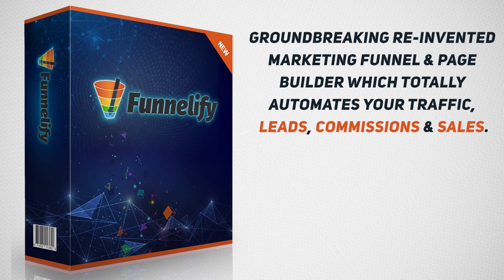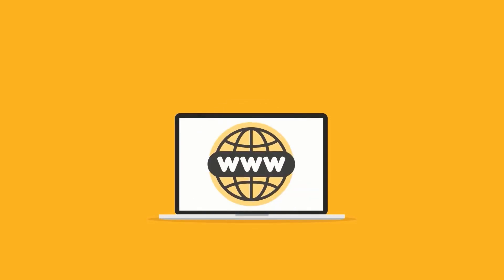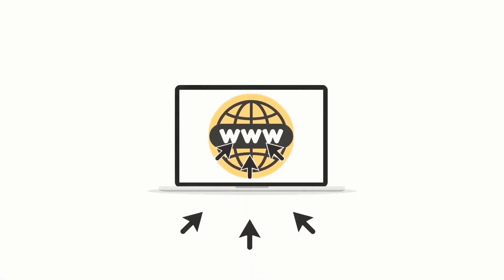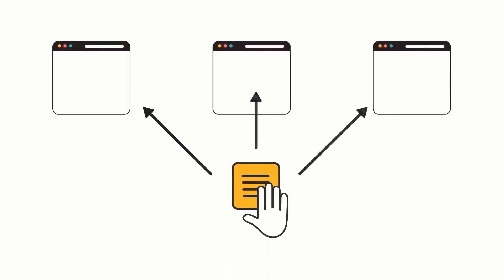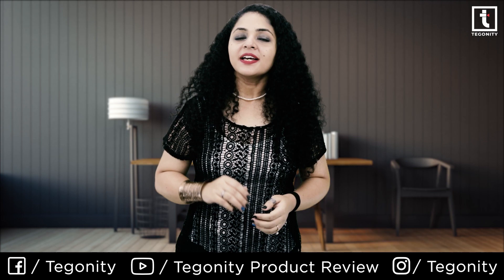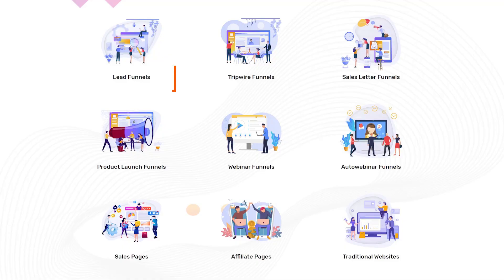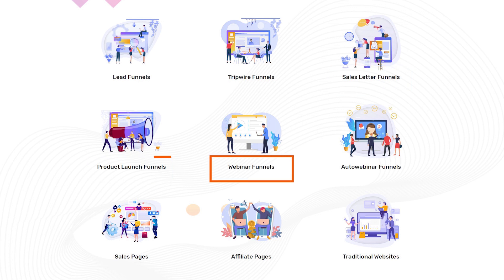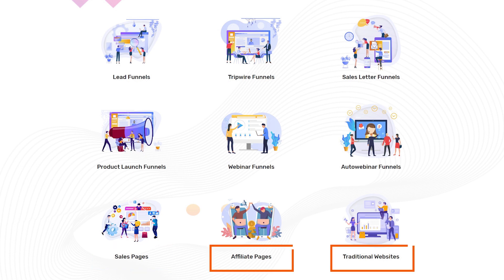Funnelify Review | Cheap Funnel Builder | Funnel Builder Software | Funnelify Demo | Funnelify OTO